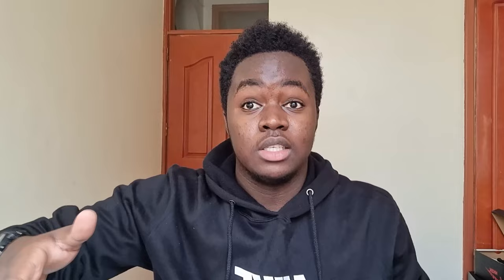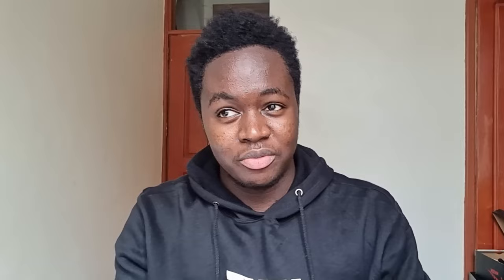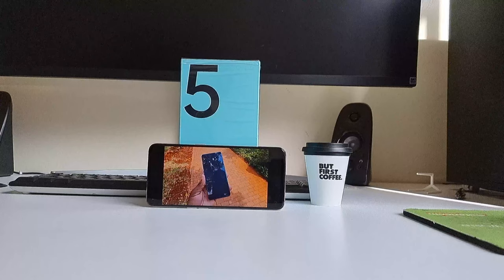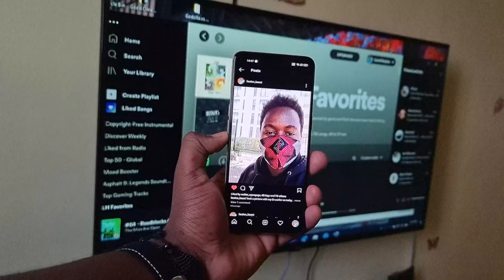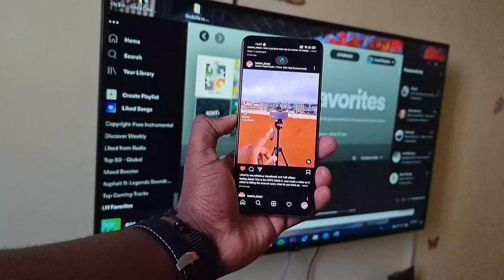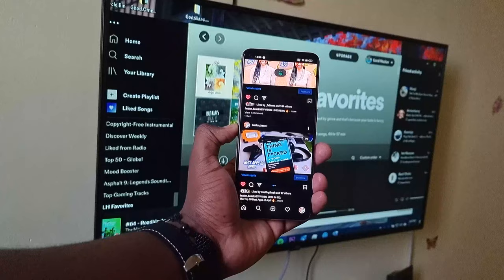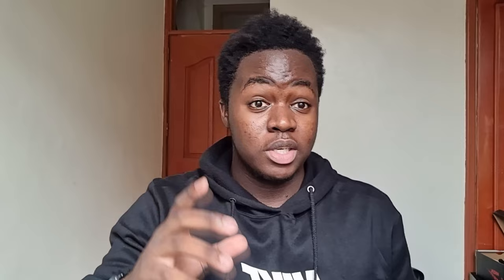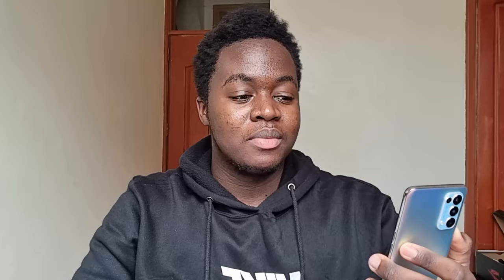Oppo Reno 5 Unboxing and Review | Pretty and Functional!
This is the Oppo Reno 5 Unboxing and Review video. These are my full thoughts on the Oppo Reno 5 after long term use. It has proved to be quite a solid phone with tons of features, gimmicks, customization and personalization options. In the same light, the Oppo Reno 5 is not a perfect phone and has its shortcomings here and there as you will see in this video. Find out my full thoughts in the video.

Time stamps:
0:00 - Intro
0:36 - Unboxing
1:26 - Oppo Reno 5 Intro
1:59 - Design
2:51 - Display
3:45 - Hardware and Performance
5:31 - Software
8:00 - Camera
10:47 - Conclusion
11:40 - Outro

Oppo Reno 5 provided by Joe's Gadget Garage for Review